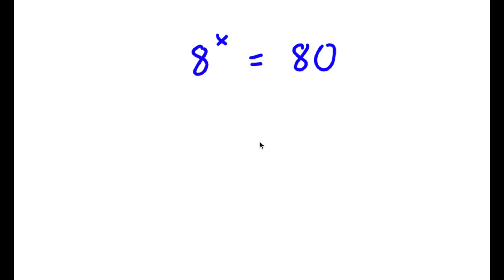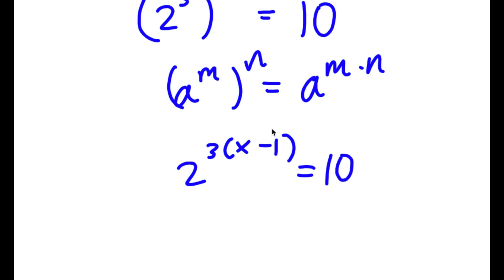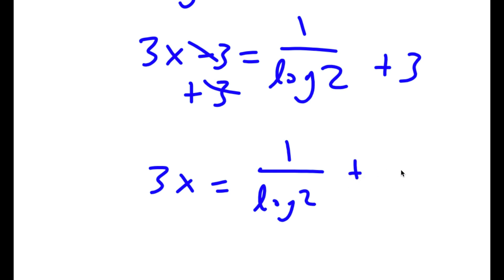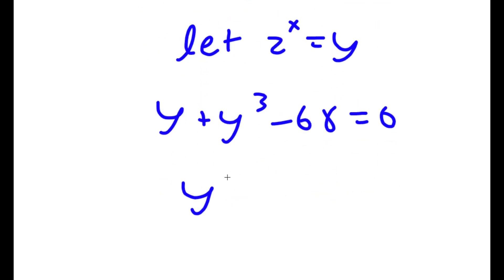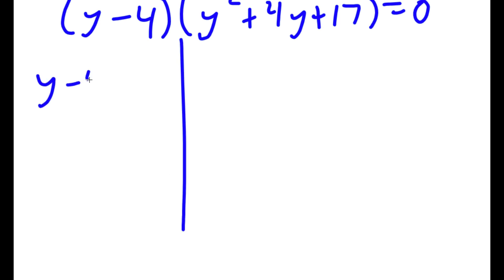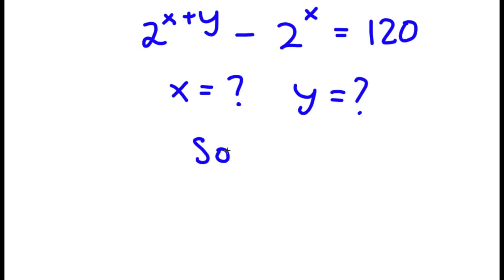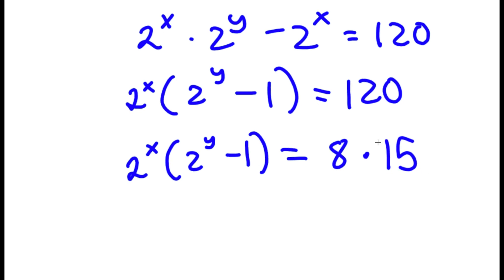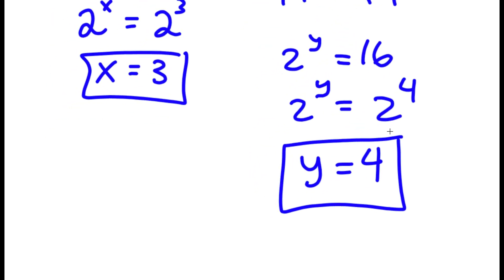A Simple Problem Thats Not So Simple | A Nice Exponential Equation